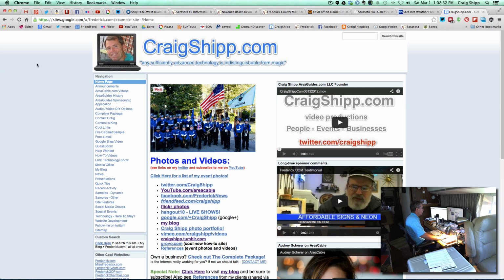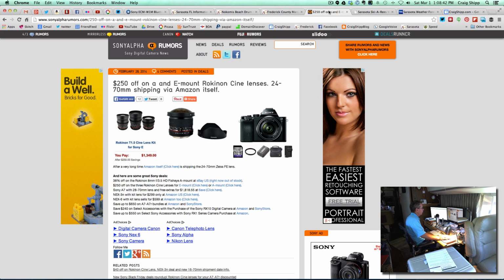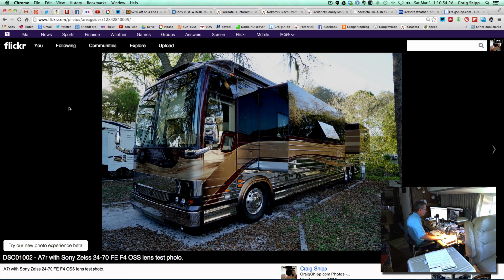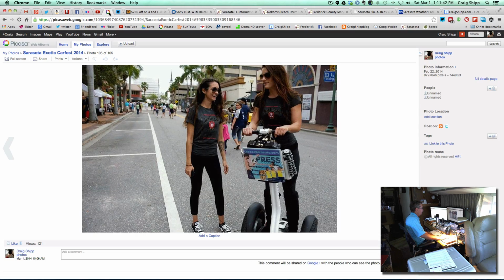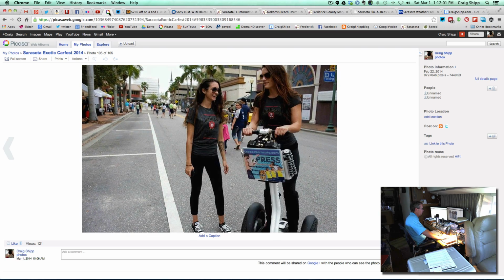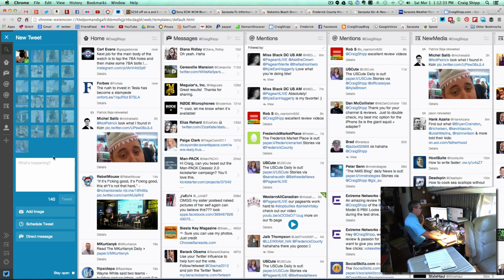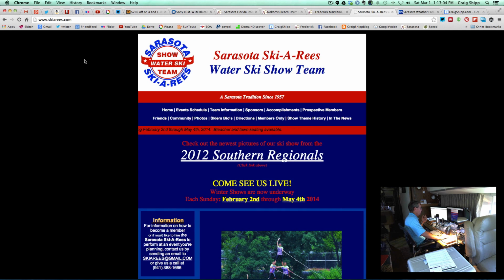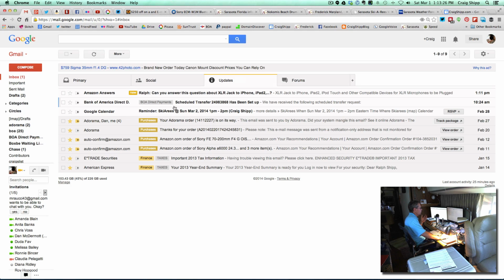Using Tabs In Google Chrome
Often over looked is saving time by using tabs and pin tabs in the Google Chrome browser. Also be sure your settings are such that Chrome remembers your open tabs when you close and re-open the browser. This will save you a lot of time!